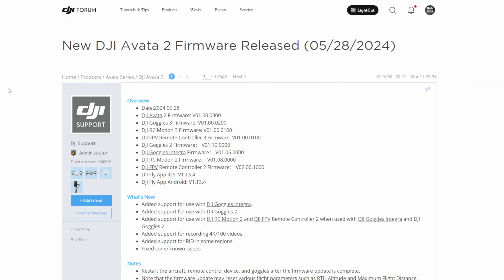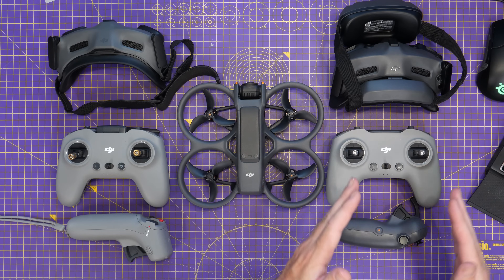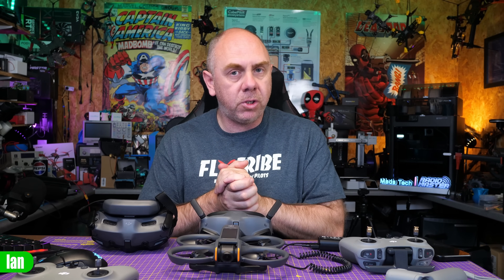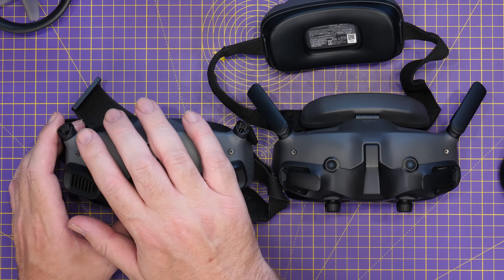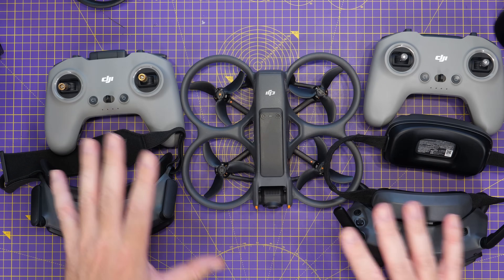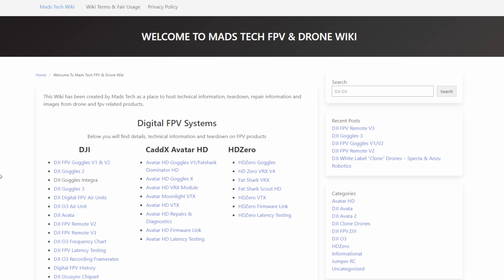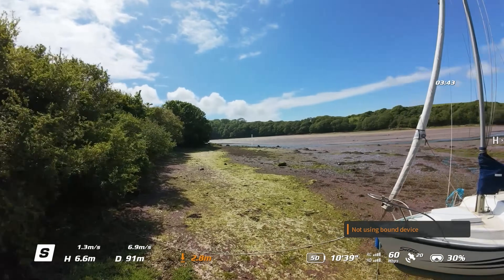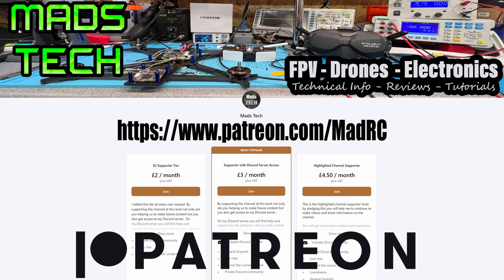DJI Avata 2 FPV Goggles & Remote Compatibility Explained - Goggles 2 - FPV Remote 2 - Ham Hack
DJI Avata 2 FPV Goggles & Remote Compatibility Explained for the DJI Goggles 2 , DJI Goggles 3,- FPV Remote 2, FPV Remote V3, FCC Ham Hack & More, I make FPV,Drone and electronics related videos.